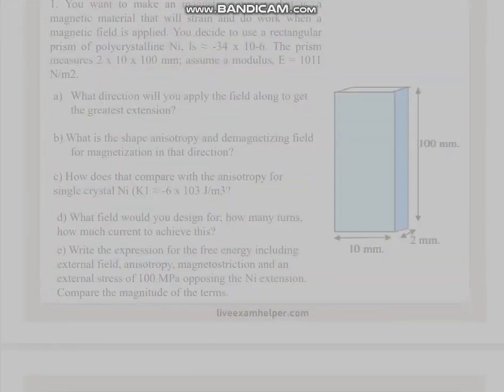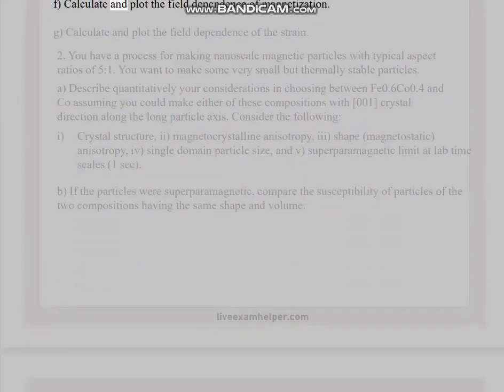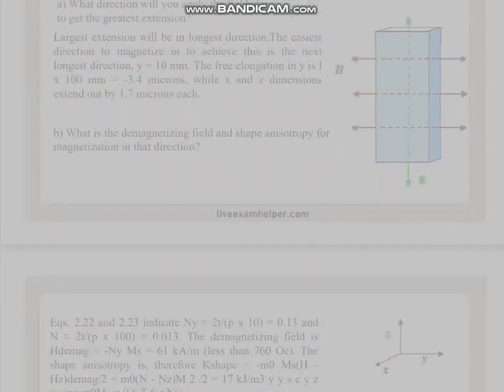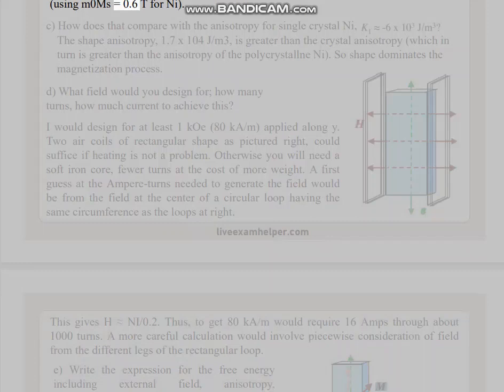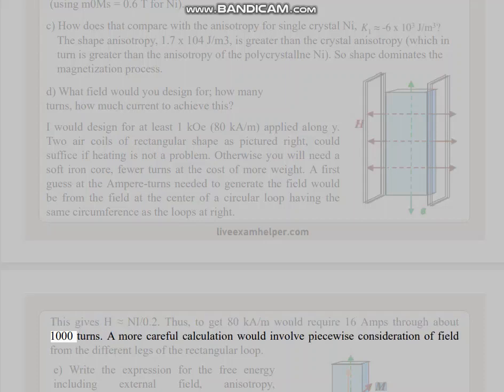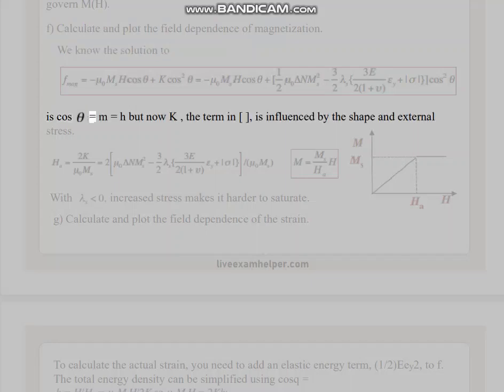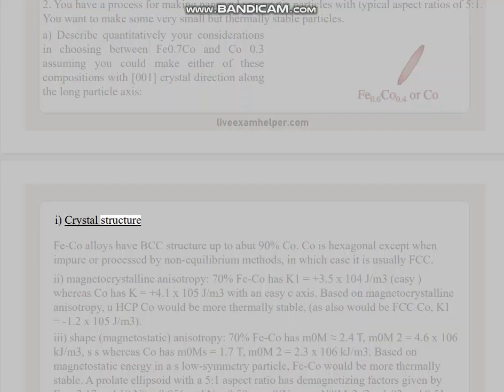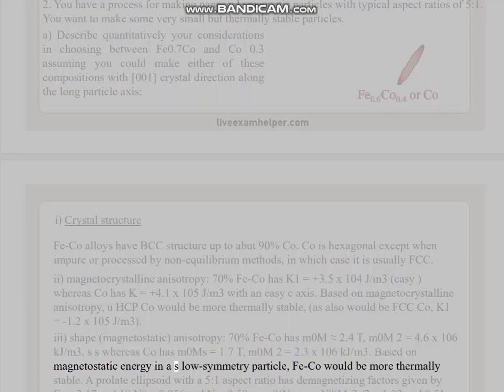Magnetic Material Exam help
I am Oliver O. I am a Magnetic Material Exam Helper at liveexamhelper.com. I hold a Masters' Degree in Material Science and Engineering, from the University of Wisconsin, USA. I have been helping students with their exams for the past 11 years. You can hire me to take your exam in Magnetic Material Engineering.